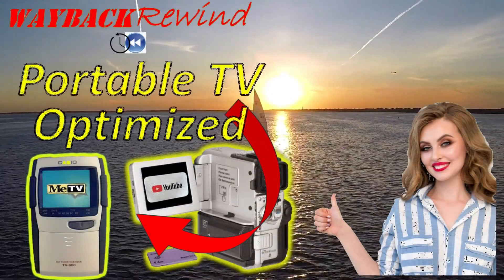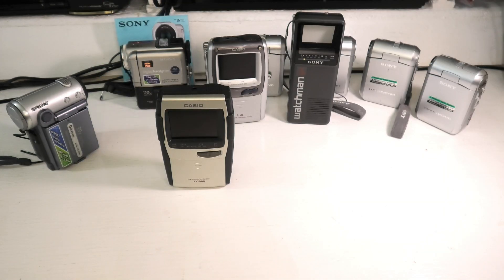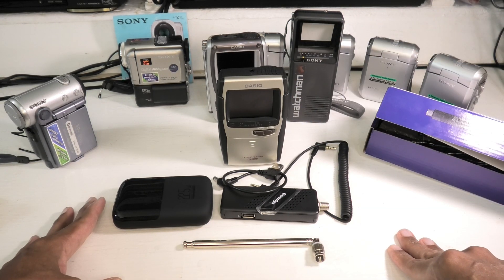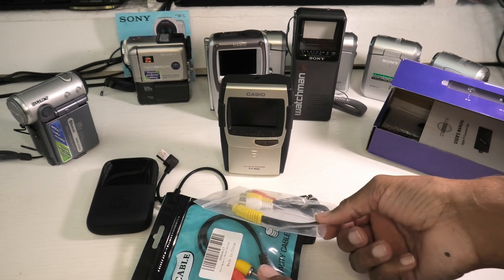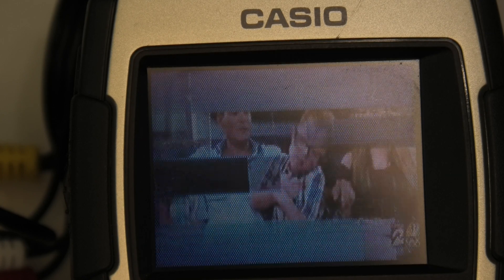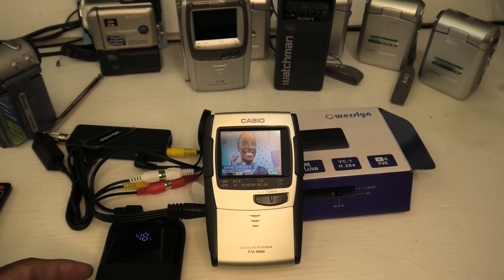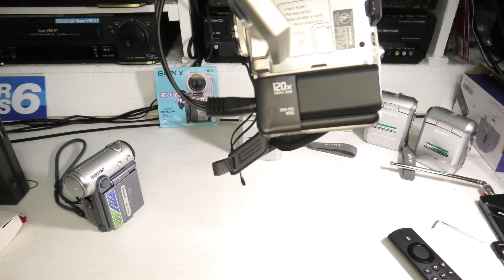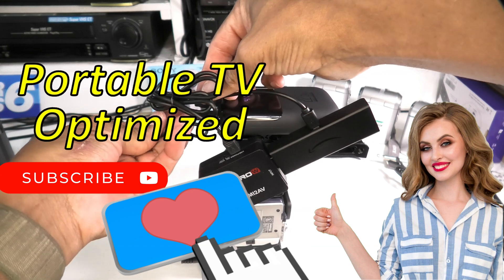How to Make Smallest Free Portable over-the-air Digital TV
@WaybackRewind   - I have updated two of my videos.  I previously converted portable TV to Digital Free Over-the-air TV and Camcorder to Smart TV.  Viewers commented that the setups were not really portable because they were so bulky.  So here I demonstrated an optimized approach that minimizes bulk.  Hopefully, you find the results satisfying.

Chapters:
00:00 Intro
00:40 Act I Why Camcorder to Smart TV
01:13 But First Portable Digital TV
02:00 Act II Choose a TV
02:35 What Part is Different
04:20 Act III Let's Get Started
05:27 Ran into a Problem
06:43 Let's try again
07:55 Live TV from Paris
08:35 Packaging the TV
09:45 Weighing the TV
10:18 Act IV Choose a Camcorder
10:27 Smart TV versus Free over-the-air
13:37 Start Conversion of Camcorder
14:46 First Power up - Problem
15:05 Success
16:12 Optimize Power Cable
17:20 Weighing
17:54 Conclusion